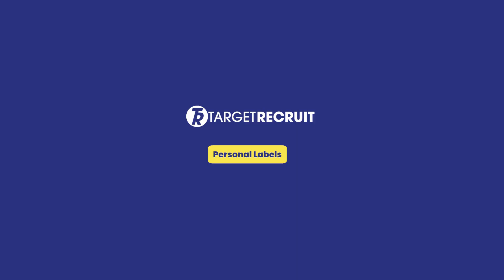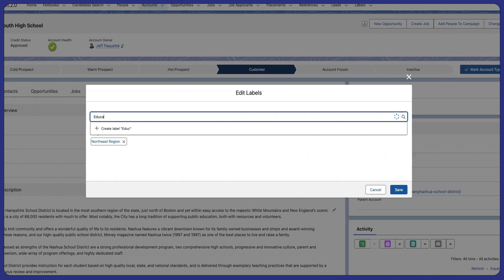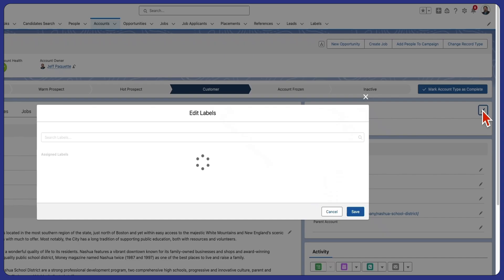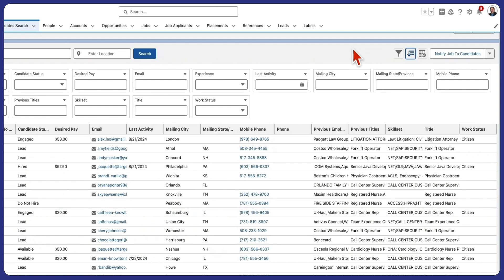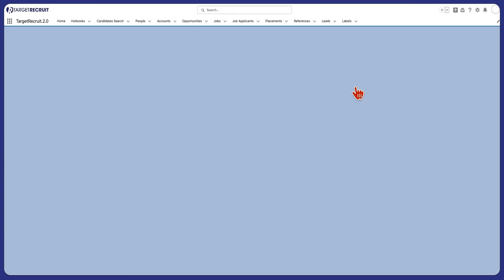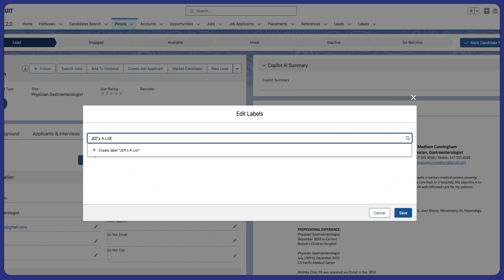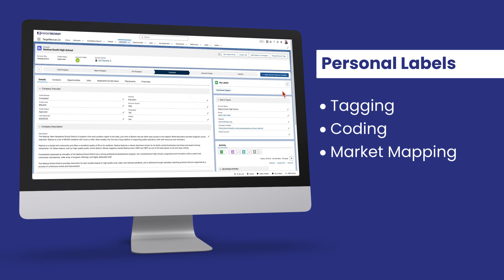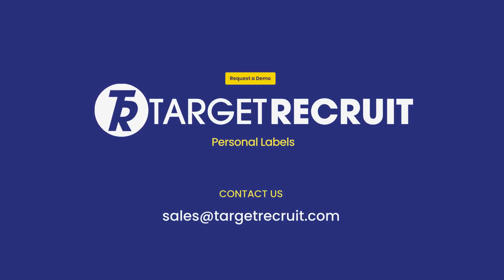TR Personal Labels [US]